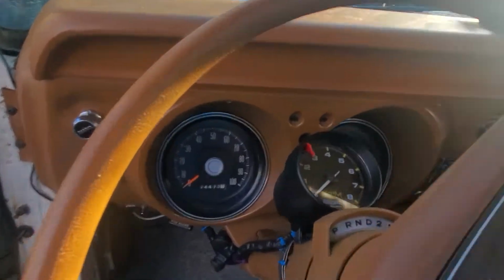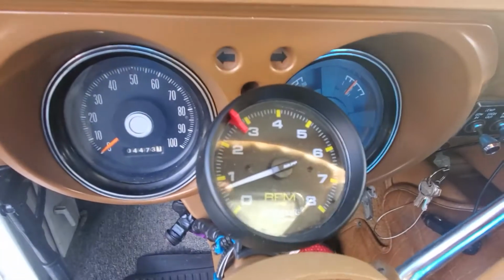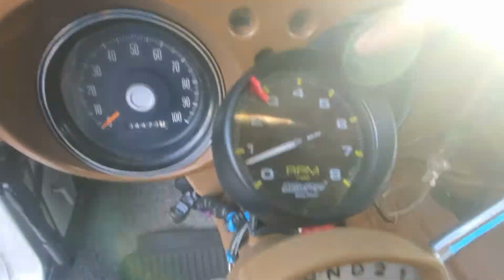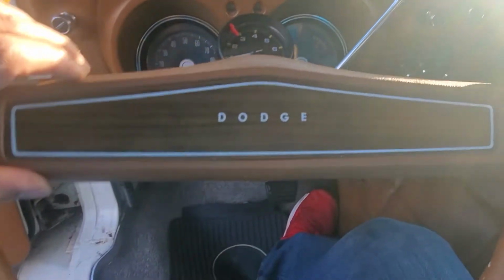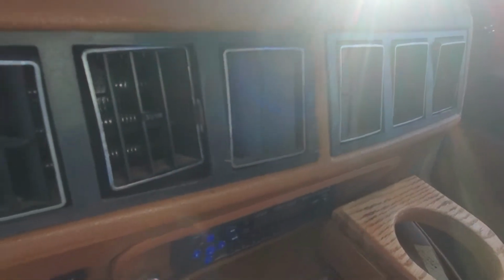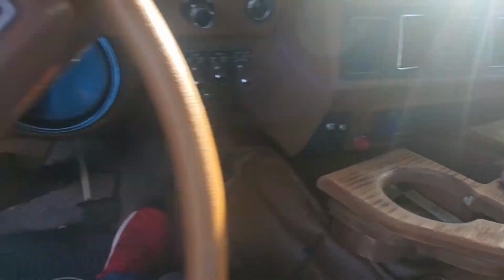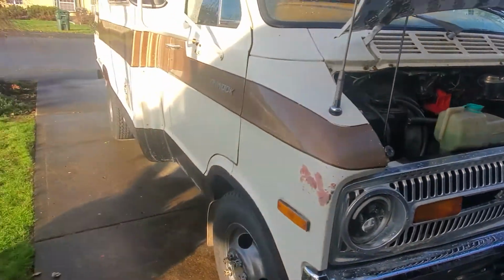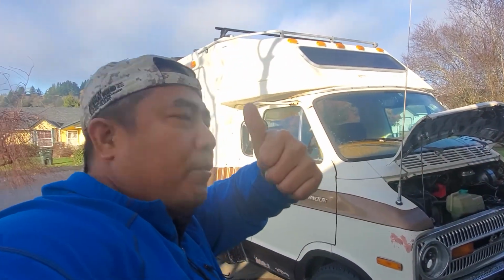CHINOOK HOW TO START PUSH BUTTON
Simple way to add
Push button starter on your camper

Simply DIY only ...
Cut the wire from ignition switch.
Added PUSH BUTTON START IN BETWEEN
YOUR DONE.

BASIC WIRING 101